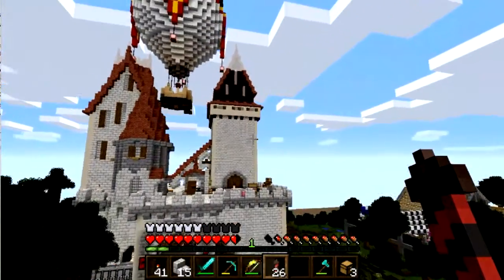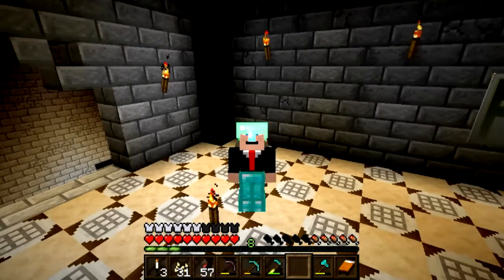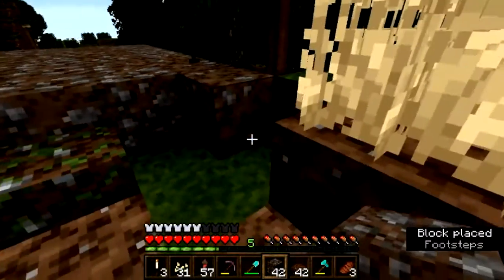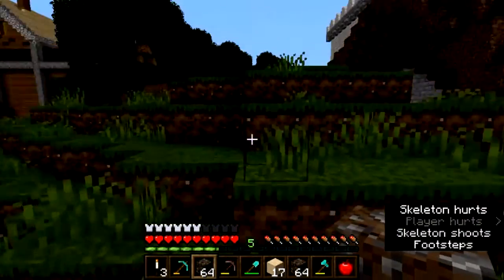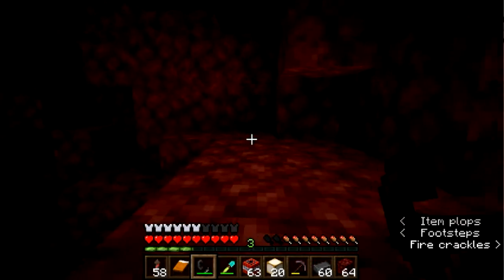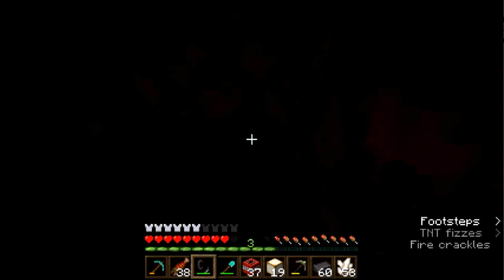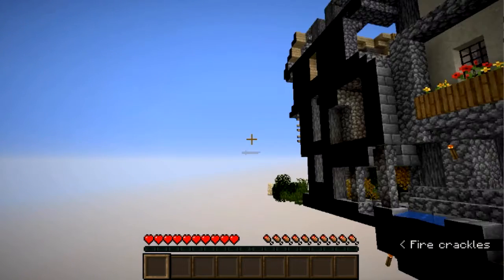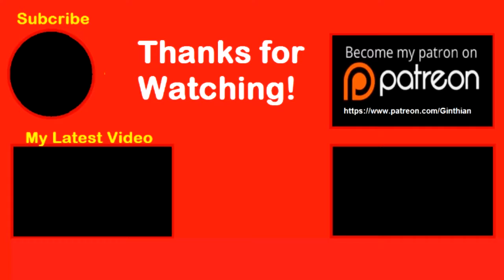Realm of Vasten 6 - Episode 03 - Road Building And Nether Mining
Today I am working on the Realm of Vasten.  I am working in the area around my home base.  Then I take a trip to the nether to mine at the wrong Y value.  It doesn't end well, but I get a lot done in this video.

MollusSlime - N/A